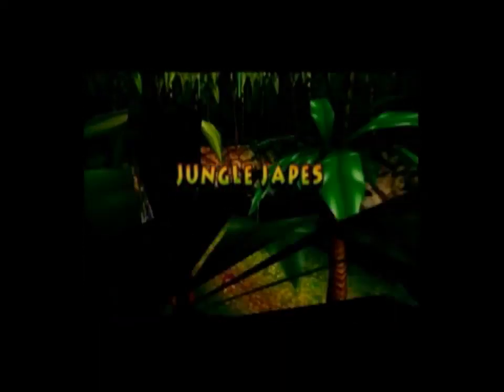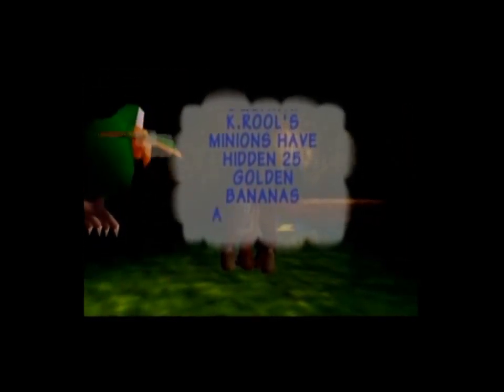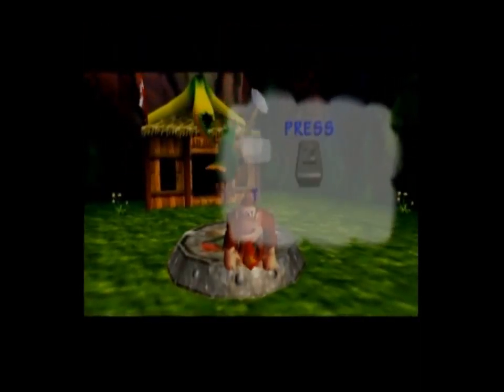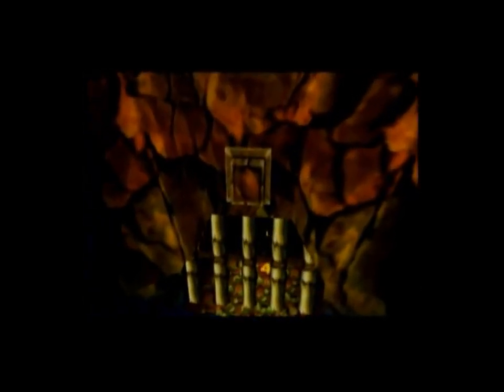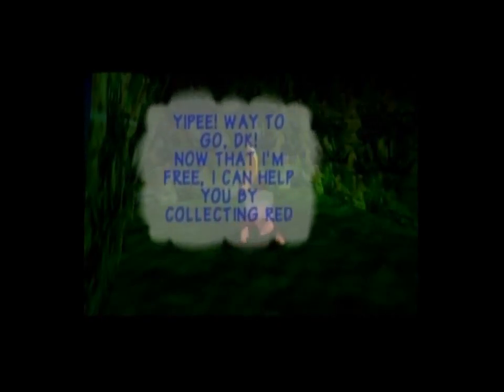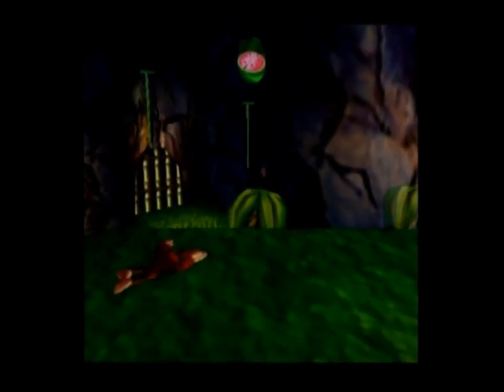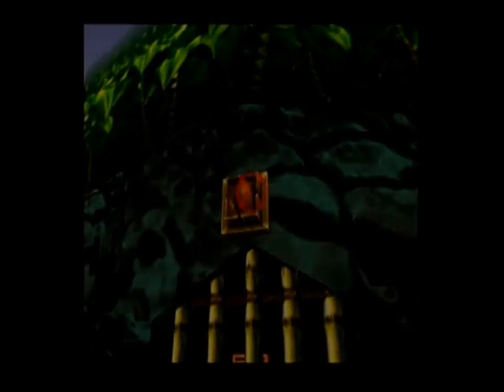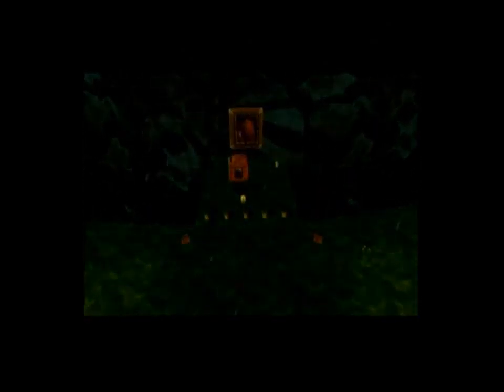Donkey Kong 64 Walkthrough Part 2 The Mighty Jungle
We begin the first level proper, Jungle Japes.